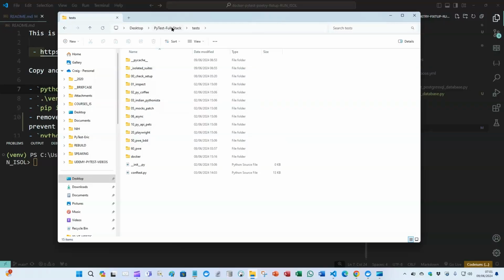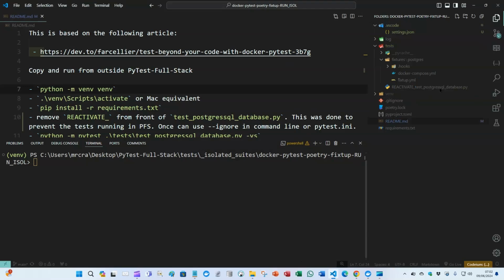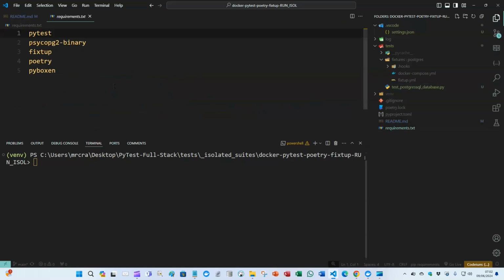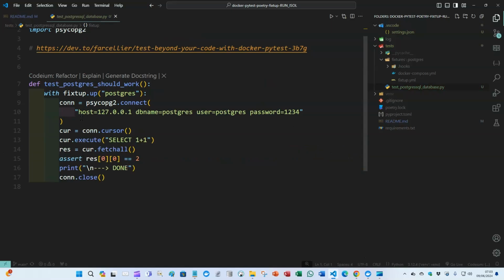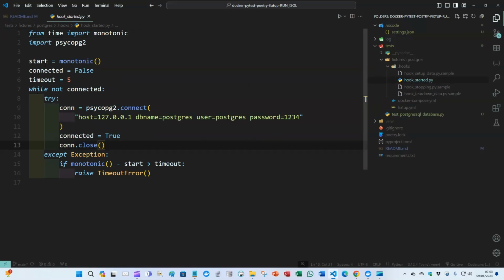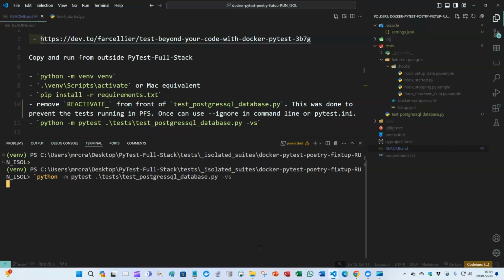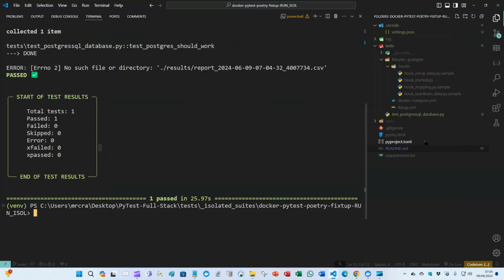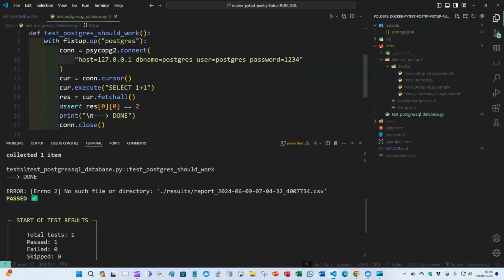PyTest-Full-Stack 12 - Test beyond your code with docker-pytest-postgres-fixtup